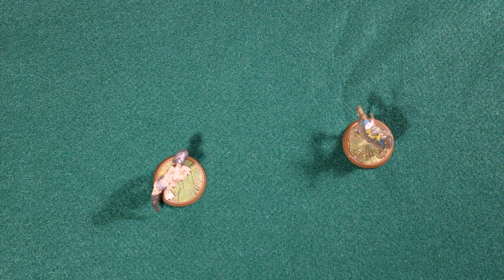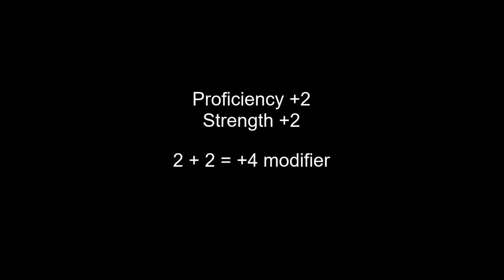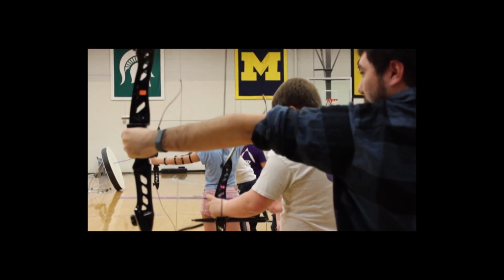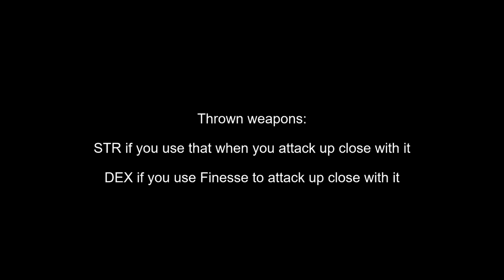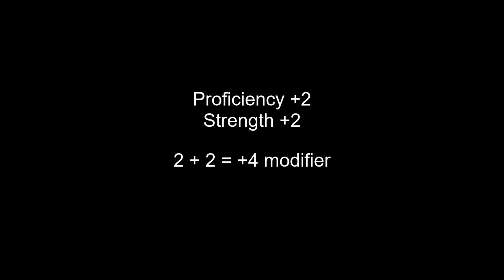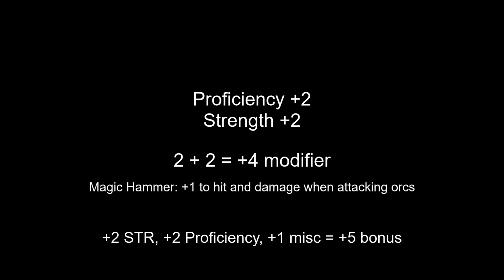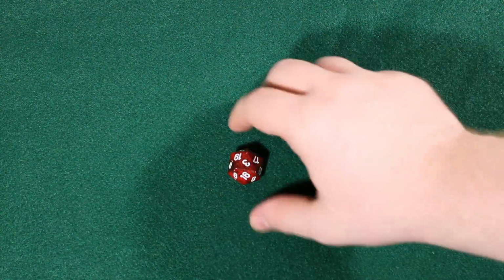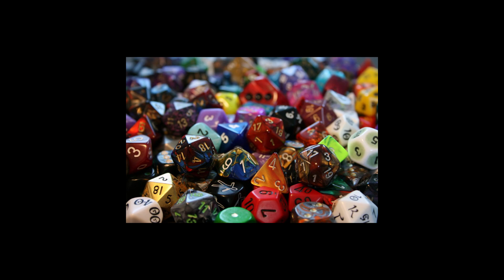Character Class: Dungeons & Dragons 5th Edition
In this video, I talk about how to hit someone with a basic attack or spell in Dungeons & Dragons 5th Edition. You won't be an expert in D&D 5E after this but you'll have a basic tutorial - enough to muddle through your first game.

If you benefited from this, consider buying me a coffee